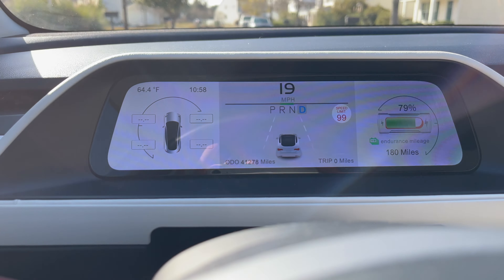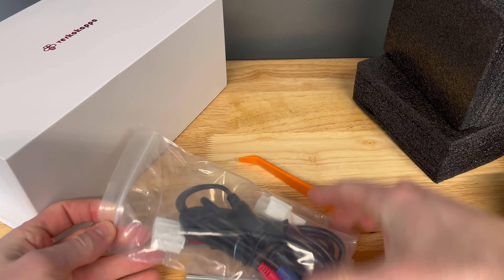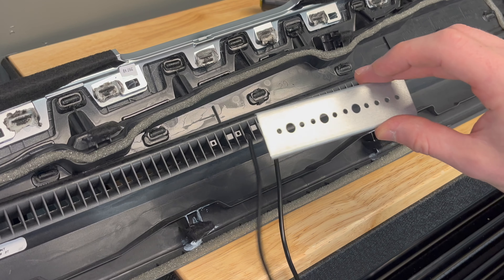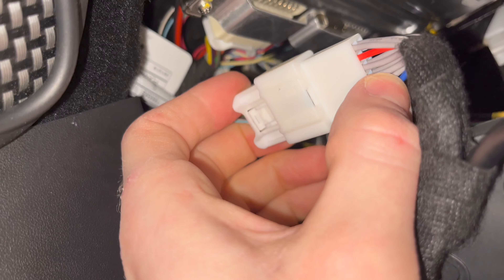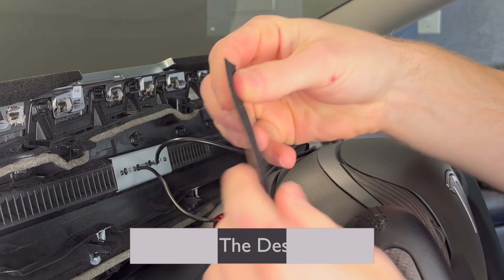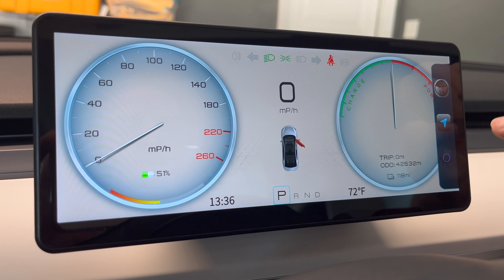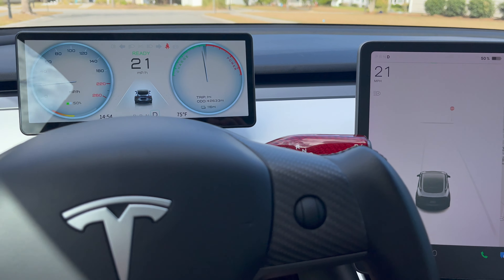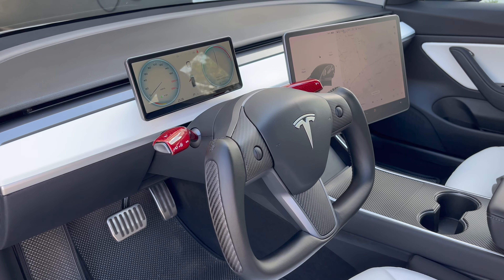Tesla 9" Touchscreen HD Display ⚡️ Model 3 | Model Y 🔥 CarPlay + Android Auto Instrument Screen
I just got done installing this 9 inch touchscreen display mount that works for both the tesla model 3 or model y and yes, it has carplay and the ability to work on both the left or right hand drivers. 👇🏻

UPDATE! March 4th, 2022- I received a new screen and CarPlay is no longer laggy or delayed. I will make a follow-up video soon!
Tesla CarPlay Display 👉🏻
Felt Tape 👉🏻
Tesla Screen Swivel Mount 👉🏻
If you saw my last center dash screen mount install video, you'll see this has a very similar install process. I’ll still take you step by step on my way of installing this new device and also briefly touch on the settings and capabilities. Let’s get right into the install….
Now the one of hardest parts of this install is unplugging this wire clip as seen right here. I have a 2018 tesla model 3 and your color wire clip may be different from my light grey color. Just note that it's the middle connector that needs to be detached which has these thicker red, black and green wires.  Unclip the wire connector from the car and once disconnected your screen will turn off. Do not be alarmed; this is completely normal. Now take the include cord from the kit and find the end with 2 plugs on it. Going back under the glove box area, take the plug from the tesla and attach it into the female end and then attach the remaining connector into the tesla. This will be the hardest part of the install. I had a hard time clipping in this adapter, hopefully it will not be as challenging for you. It took my car about 3 minutes for my main display to turn back on. If it does not, please ensure all of your connectors are properly attached. After these are all installed, we now have to hide the cord from under the glovebox by using a pry tool or your fingers. Tuck the cord right above this trim like so. Remove this side panel and place the cord upward as you see here.

Take the cords from the screen and the cords from our tesla and plug them in. Red with red and blue with blue. I found it best to use felt tape to attach the cords on the bottom of the dashboard. I’ll have a link below this video should you need some.Take your time ensuring the cord is routed and secured properly.  Now flip over the dash and gently slide it into place aligning the clips with the base of the dash of your tesla. Use slight pressure on top to push down the dashboard until you hear it clip into place. When you reach the end, you may have an excess cord and I just pushed the extra back down into the bottom of the compartment. Now reattach your side panels and dashboard clips on both the driver and passenger side. They should just snap into place. Then finally re-install your bottom speaker and light panel by re-attaching the plugs and the plastic clips. That’s it, we finally reached the end of the install and we can see the screen mirrors what the main tesla screen displays. Now should your display show Celcius instead of Fahrenheit or the time is in the wrong timezone, there is a way to change these settings in the menu display. On the right hand of the screen just swipe your finger to the left and this will bring up a menu to select a gear wrench icon. When opened, you can choose your preferred settings from the color of your car to the temperature unit along with many other settings. Just tap on any of the selections to make a change. To enable Carplay for iphone or android auto for android phones, just go into your bluetooth settings menu in your phone and select the BT-Link device. You should see an icon that says pair and then further allow you to sync your contacts and then finally select the option to “Use Carplay”. After this connection with your phone, go back to the display and Carplay should now work by choosing the GPS Arrow icon back in the menu option. The carplay menu however is not very fast when scrolling through the apps you have in your phone.

Everything transitioned and appeared correctly including the hazard lights and headlight icons. You can even swipe up or down in the middle of the screen to see your car's distance setting and it will also adjust when you move your scroll wheel left or right. Swiping up again will display your tire pressure and swiping up one more time will show the tesla with any doors open including both the frunk and trunk as you can see in red. At night, the screen will auto switch to dark mode and also again auto adjust the brightness based on what the main tesla screen shows.